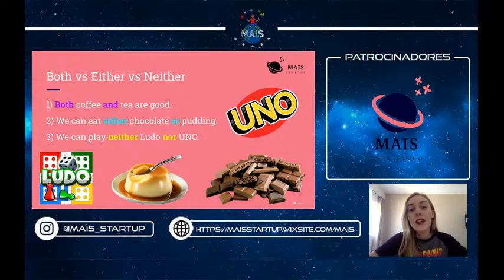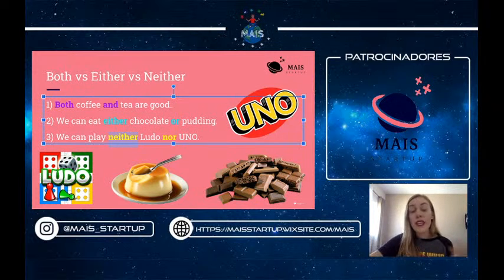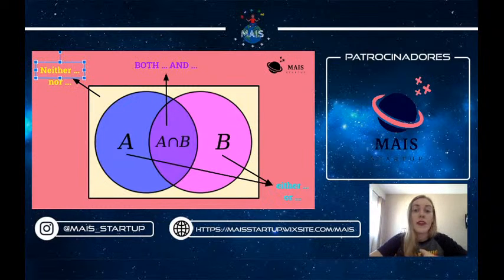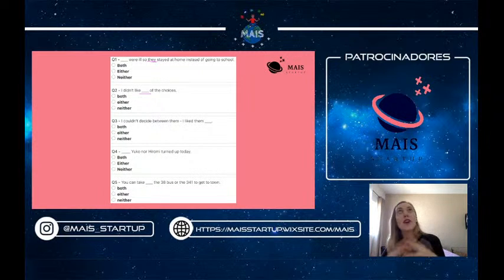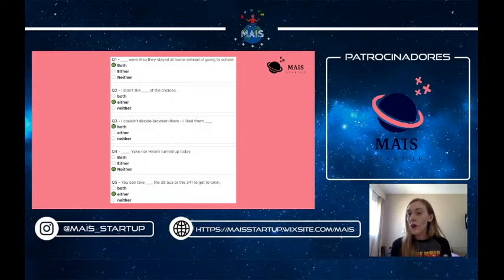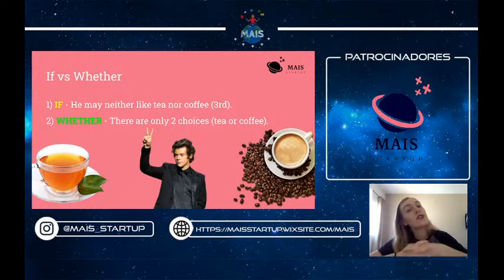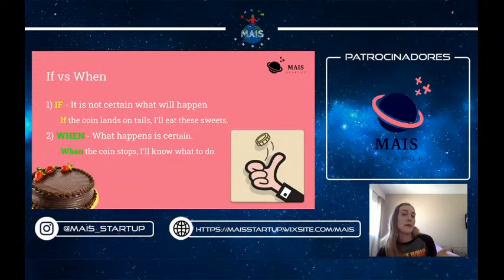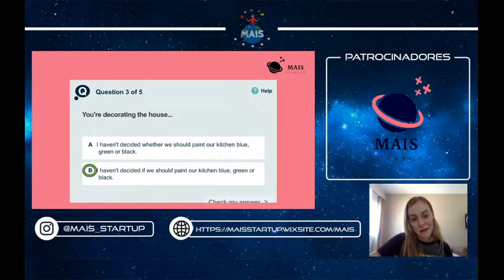Both vs Either vs Neither & Conditions - English Class 31, Mentoria de Inglês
English Class / Aula de Inglês da MAIS sobre Both vs Either vs Neither & Conditions (If vs Whether) focada no nível intermediário (B1/B2).

Para saber mais sobre o funcionamento da Mentoria de Inglês e sobre os requisitos mínimos para os certificados de conclusão do curso, leia o Documento Oficial da Mentoria da MAIS (sujeito a alterações).
Para se juntar à Mentoria de Inglês da MAIS e ficar por dentro de todas as aulas, atividades e oportunidades, entre no nosso grupo do WhatsApp (apenas para anúncios), e siga as instruções para entrar na nossa turma no Google Classroom.

Nos acompanhe em nossas mídias:
Você pode MAIS !!🌎🌎🌎